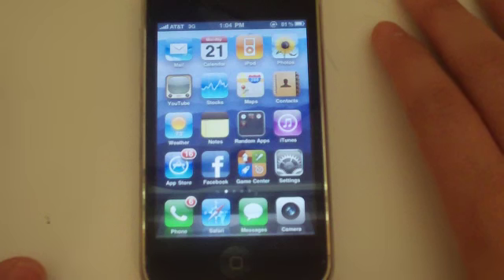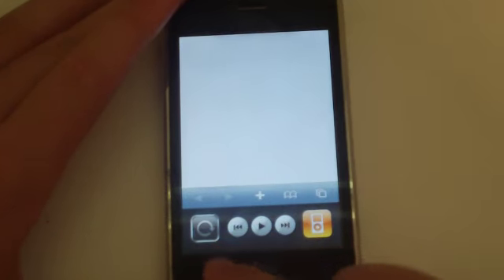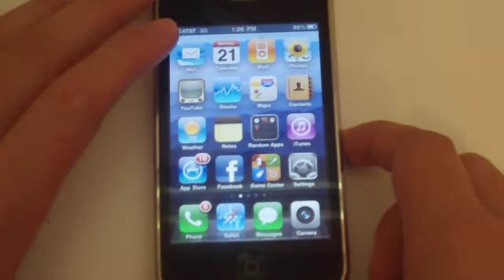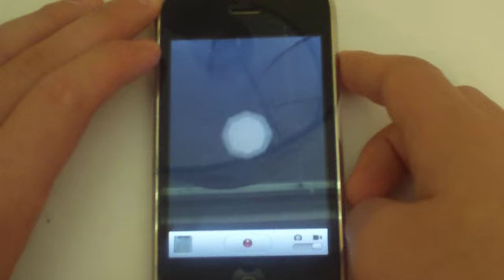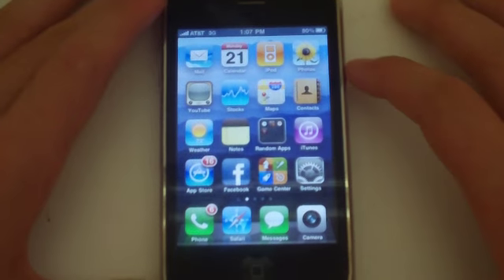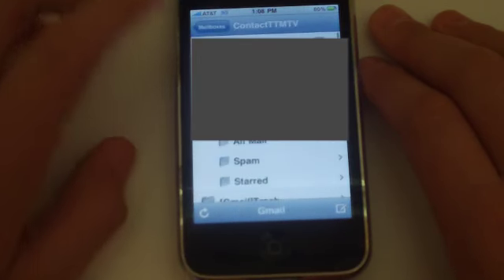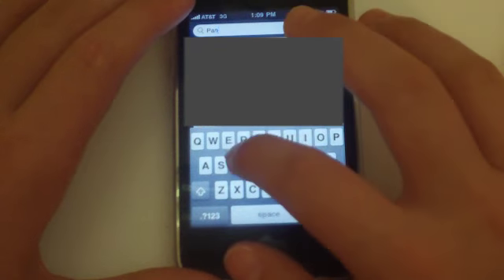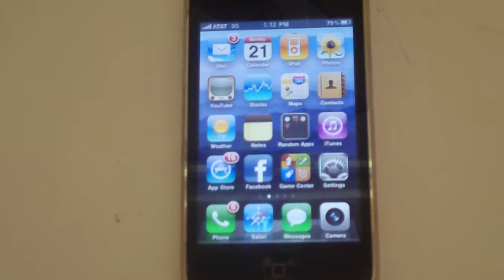iPhone iOS 4 Demo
In this video I demo the final version of iPhone iOS 4 - Apple's latest iPhone, iPod Touch, and iPad firmware. Previously called iPhone OS 4.0, this was renamed by apple to iPhone iOS 4. I show all of the main features of the new OS - multitasking, application folders, camera updates, game center, user home screen backgrounds, updated mail features and more. Additionally, I demo how multitasking works using Pandora, which was updated to work on iPhone iOS 4.

iPhone OS 4.0 is available now for developers and over the Summer for the public.